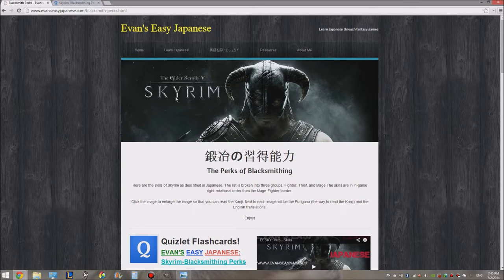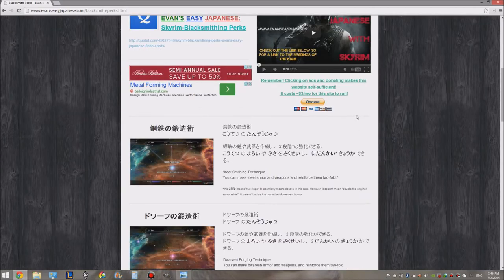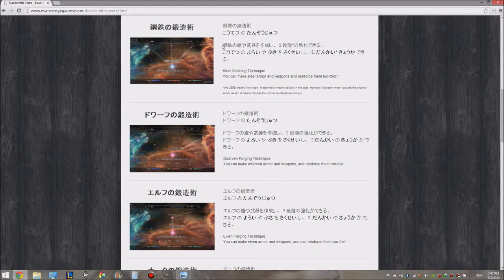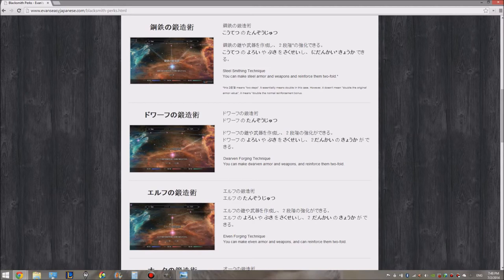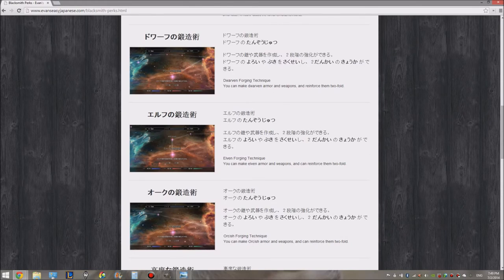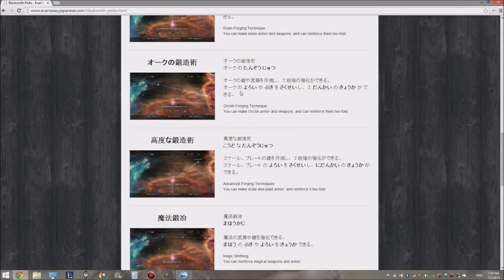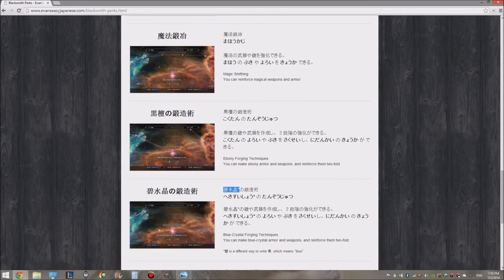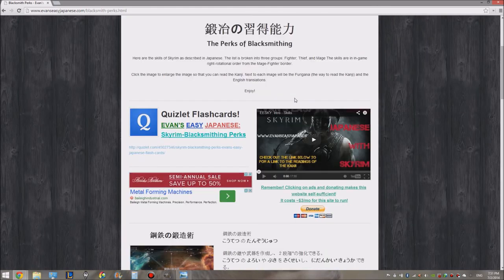EESkyrim: Perks: Blacksmithing